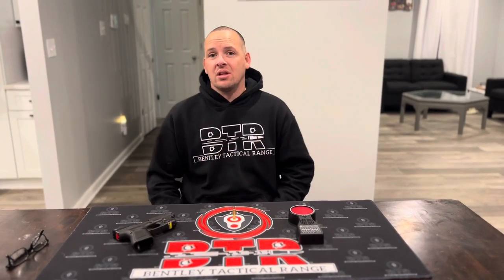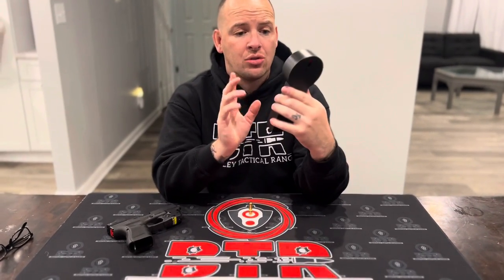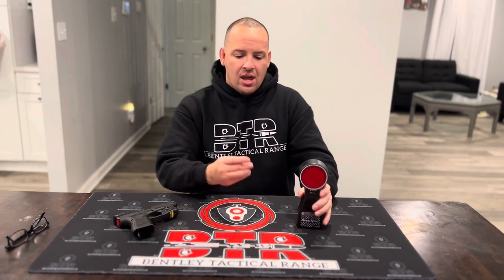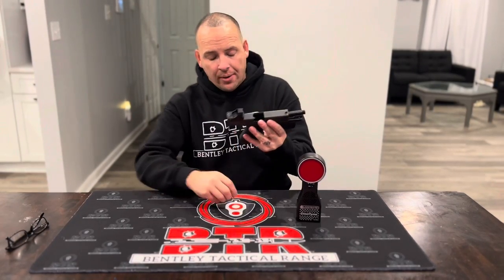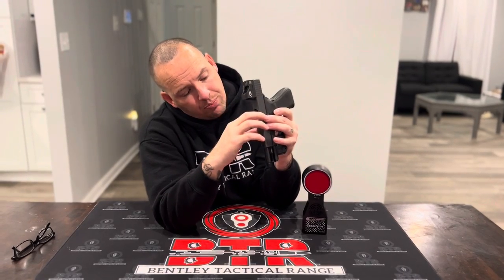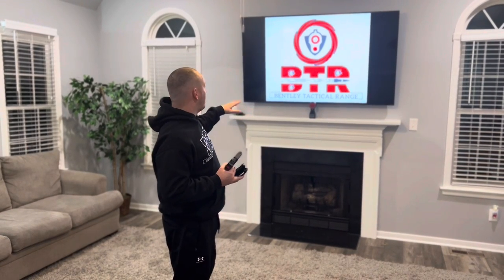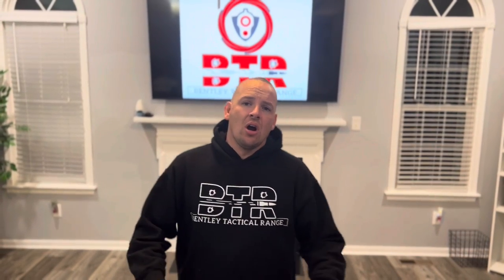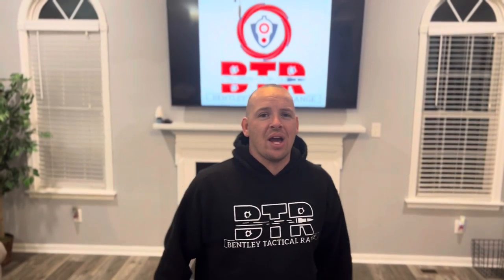Dry Fire from the Couch!!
Dry fire from the house. This will help you get a good sight picture and trigger squeeze!